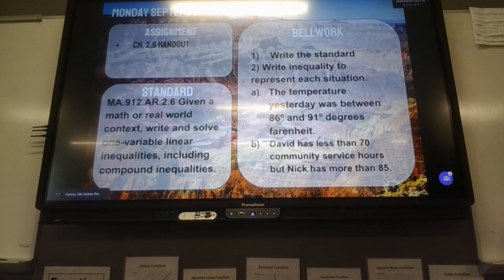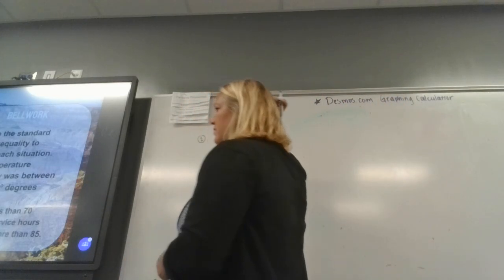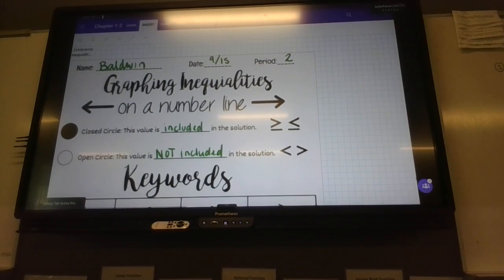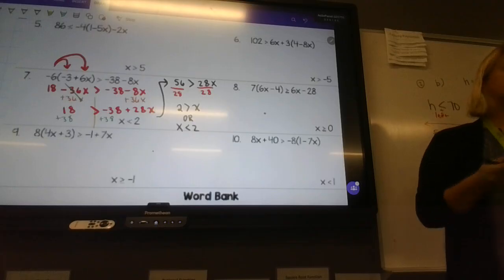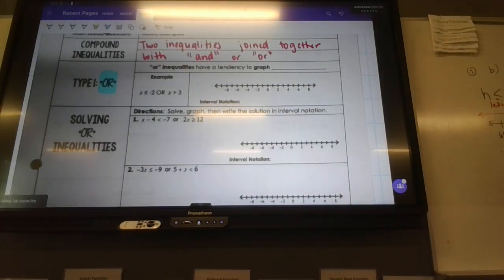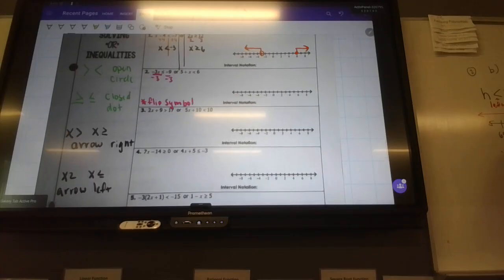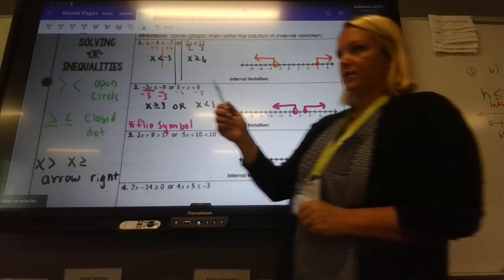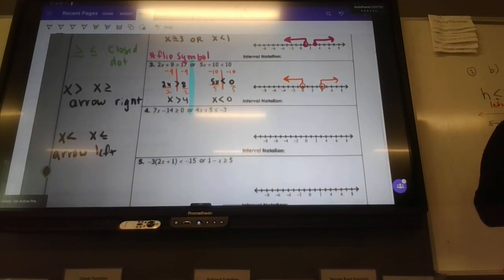Monday Video PAM 1